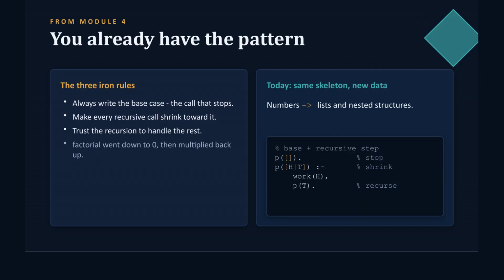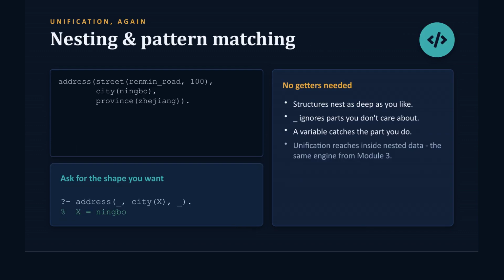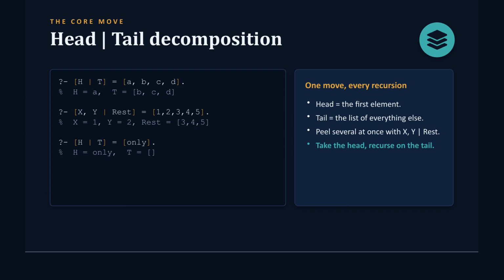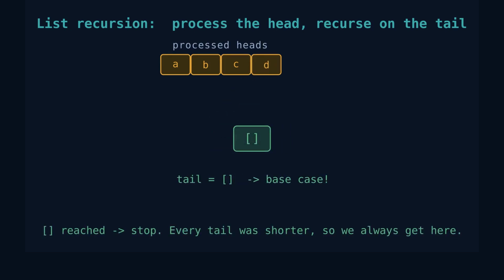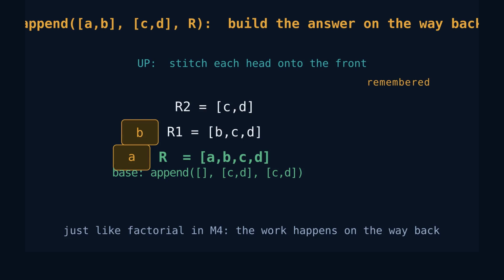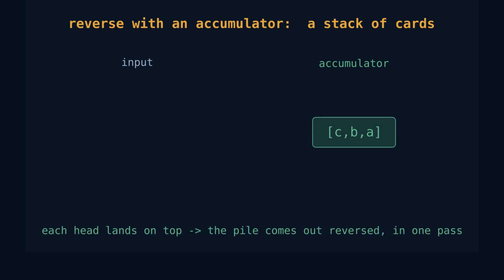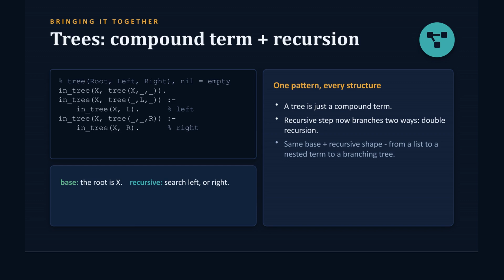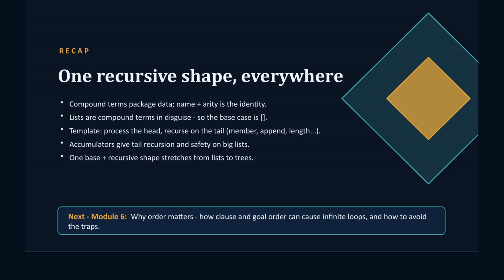M5 Lists Structures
Recursion in Practice: Lists & Structures — Prolog Tutorial (LectureCast-Prolog M5)

In Module 4 we learned WHAT recursion is. In this module we put it to work on the
two data structures you'll use constantly in Prolog: compound terms, and lists —
which turn out to be compound terms in disguise. That one insight is why the base
case of list recursion is almost always the empty list, and it's the thread that
ties together member, append, length, reverse, and even binary trees.

You'll see one recursive shape — process the head, recurse on the tail — applied
everywhere, plus three animated walkthroughs: recursing down a list, how append
builds its answer "on the way back" (just like factorial in M4), and why the
accumulator version of reverse is O(n) instead of O(n²).

⏱ Chapters
00:00  Intro — Recursion in Practice
00:39  You already have the pattern (callback to M4)
01:18  Compound terms: functor + arguments
01:57  Nesting & pattern matching
02:44  A list is a compound term in disguise  ← the key idea
03:34  Head | Tail decomposition
04:21  Recursing down a list (animated)
05:09  The universal template: check / compute / build
05:57  append/3 builds on the way back (animated)
06:48  One definition, many directions
07:35  reverse: naive vs accumulator (animated)
08:20  Tail recursion: nothing to come back for
09:05  Trees: compound term + recursion
09:53  Recap + what's next
(~10–11 min)

- Compound terms: functor name + arity = a predicate's identity (point/2 ≠ point/3)
- Why a list is really .(Head, Tail) — and why [] is the base case
- The list-recursion template behind member, append, length, copy
- Bidirectionality: one definition that checks, finds, generates, splits, strips
- Accumulators and tail recursion — safe recursion on large lists
- The same base + recursive shape, from lists to binary trees

📚 LectureCast-Prolog is an 8-part English series taking you from logic
programming to Prolog as a knowledge engine. Watch in order:
M1 Logic Programming · M2 Building Blocks · M3 Unification & Backtracking ·
M4 Recursion: Defining the Infinite · M5 Recursion in Practice (this video) ·
M6 Why Order Matters · M7 Cut & Negation · M8 Prolog as a Knowledge Engine

Next up — Module 6: Why Order Matters. How the arrangement of your clauses and
goals can send Prolog into an infinite loop, and how to avoid the traps.